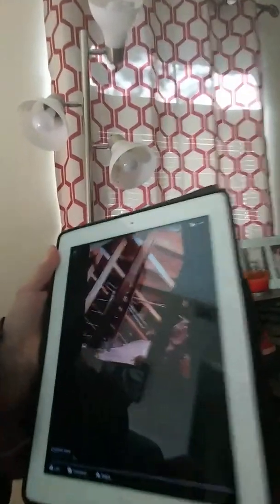I go to the Attic to do some plumbing